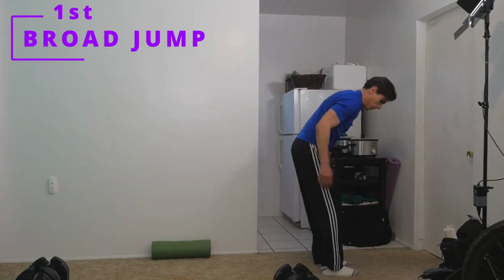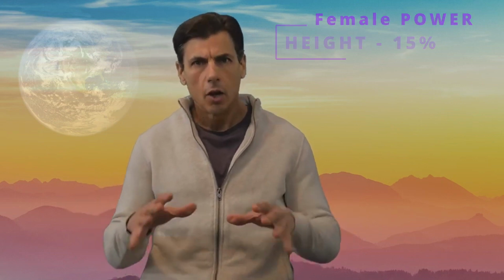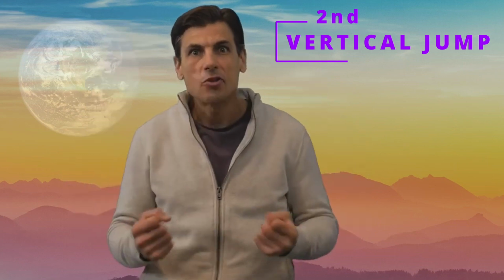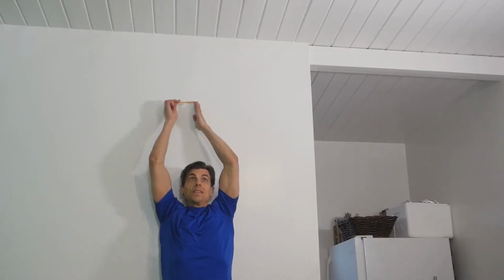Easily Assess Your POWER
Unlock Your Power: Assessing POWER with the Long Jump & Vertical Jump!

Welcome to your go-to source for expert personal training guidance and motivation! In this video, I'm thrilled to share two dynamic ways to assess your power and take your training to the next level: the long jump and the vertical jump.

As a personal trainer, I understand the importance of measuring both force and speed to gauge overall power output. Join me as I walk you through step-by-step instructions for mastering these two essential assessments.

First up, we'll dive into the long jump, a classic test of explosive lower body strength and coordination. Learn proper technique and key tips to maximize your distance, unleashing your full power with each explosive leap.

Next, we'll tackle the vertical jump, a vertical leap that measures your ability to generate upward force. Discover proven strategies to enhance your jump height and elevate your performance, whether you're aiming to dominate on the basketball court or simply improve your athleticism.

By mastering these assessments, you'll gain valuable insights into your strength and explosiveness, allowing you to tailor your training program for optimal results. Plus, challenging yourself with these dynamic exercises adds variety and excitement to your workout routine.

Ready to unlock your full potential and unleash your power? Let's elevate your training and achieve your goals together!

~Jeff is an ACE Certified Personal Trainer and Nutrition advisor

Check out Jeff's creative projects...

Can a tour guide, plagued by a life of mediocrity,  rise up and discover his meaning before it is too late? A fun, light-hearted feature film about rising up in the face of adversity. Sometimes the hardest thing in life is breaking out of our comfortable discomfort.

LISTEN to the hard-hitting and heart-felt Tour Guide Rising soundtrack NOW on Spotify...

The two-party system has polarized America and now the country is facing extinction. Can a down-on-his-luck bicycle messenger lead a third party to capitol hill despite no political qualifications and a campaign based on eating real food? Will the help of his friends make enough difference in time to save the world?

EQUIPMENT USED IN THIS VIDEO:

RODE BOOMPOLE Pro Microphone Boom Arm

RODE NTG2 Multi-Powered Condenser Shotgun Microphone

ZOOM H4N PRO - 4-Track Portable Recorder, Stereo Microphones

OTHER EQUIPMENT USED TO SHOOT THIS VIDEO:

PANASONIC LUMIX GH4 Body 4K Mirrorless Camera

PANASONIC LUMIX G Leica DG Vario-12-60MM Lens

NEEWER 3-Pack 660 LED Lights, Barndoors, 6.5 ft Light Stand, Batt

Jeff's Acting Training...

Jeff's Improv Training...